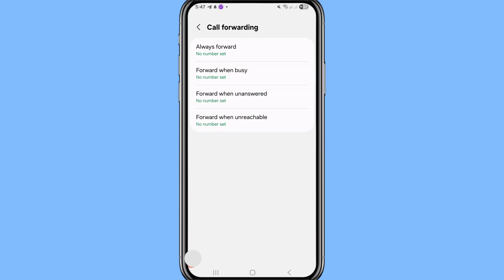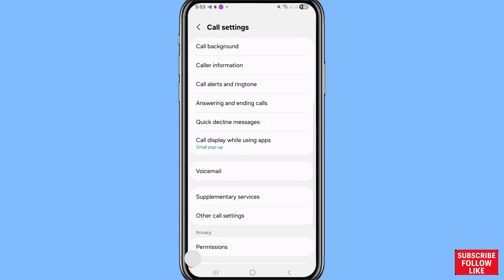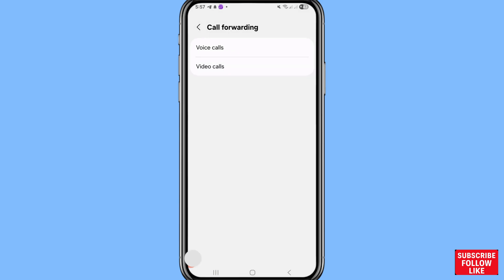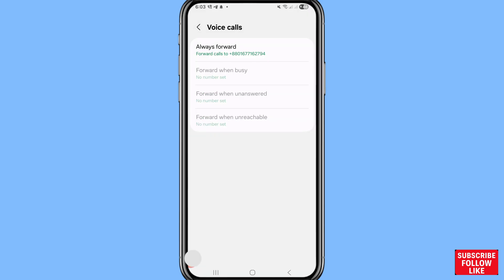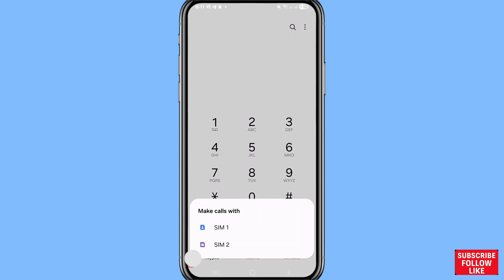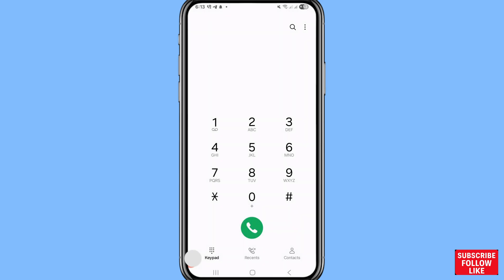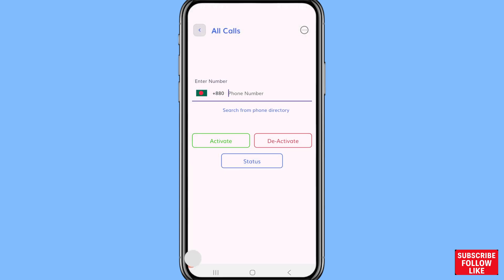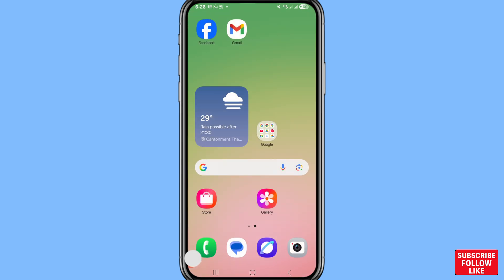How to Turn On Call Forwarding 2025 | Call Forwarding Activate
How to Turn On Call Forwarding 2025 | Call Forwarding Activate. How to Set Up Call Forwardin. How to Activate Call Forwarding. How to Call Forwarding. Call Forwarding Kaise Kare.

How to Turn On Call Forwarding 2025 | Call Forwarding Activate | How to Set Up & Activate Call Forwarding | Call Forwarding Kaise Kare

📝 Description (SEO Optimized & Engaging):

Learn how to turn on call forwarding on any Android or iPhone in 2025.
In this step-by-step tutorial, I’ll show you:

✅ How to Activate Call Forwarding
✅ How to Set Up Call Forwarding
✅ How to Use Call Forwarding Codes
✅ How to Deactivate Call Forwarding

Whether you want to forward your calls to another number, manage missed calls, or just set up call forwarding quickly, this video will guide you easily.

This Video Search Seo Keywords :

How to Turn on Call Forwarding

How to Use Call Forwarding

Call Forwarding Activate

Call Forwarding Kaise Kare

How to On Call Forwarding

How to Divert Call Forwarding

Call Forwarding Code

How to Forward Calls to Another Number

Activate Call Forwarding

How to Turn on & Activate Call Forwarding

How to Activate Call Forward

Call Forward Activate

How to Set Up Call Forward

How to Turn on Call Forwarding on Android & iphone

Call Forwarding Activate Code

How to Forward Call

How to Call Forwarding

How to Turn on Call Forwarding Option on Android Phones

How to On Call Forwarding on Android

How to Forward Calls Another Number

Call Forwarding Turn on

This video is created only for educational and informational purposes.
We do not promote any kind of illegal activity or third-party application.
All the steps shown in this video are official settings available in your phone.
Viewers are advised to follow these settings at their own responsibility.
We are not responsible for any data loss, network issues, or phone setting changes.